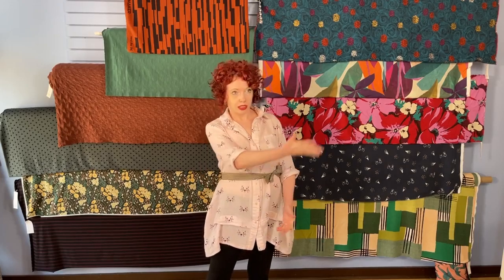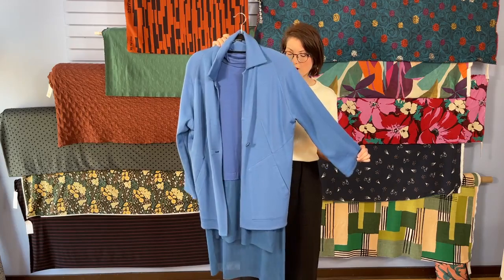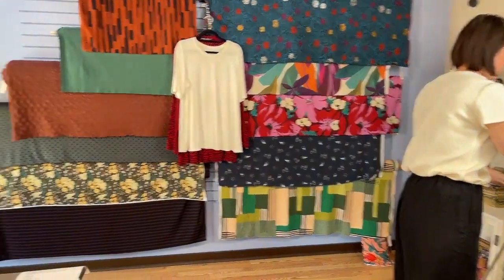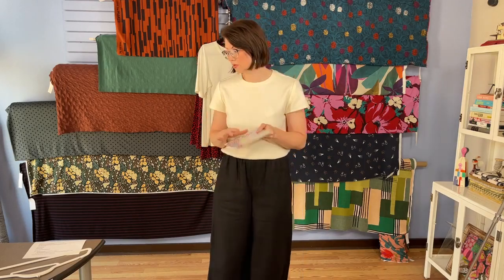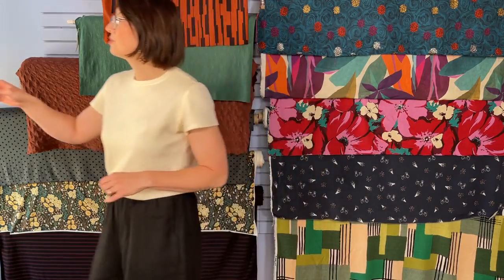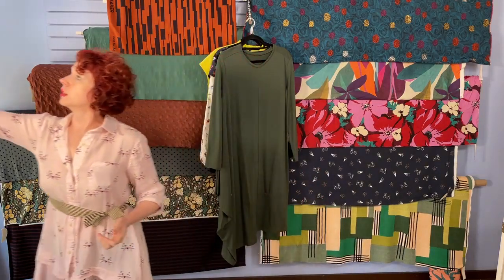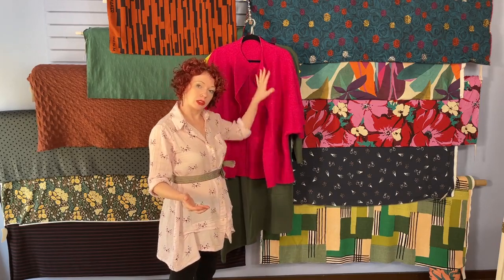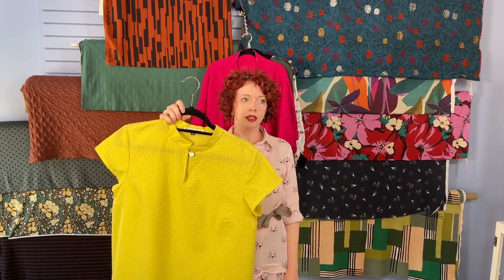Patterns for Tall and Short Frames with Erin & Betsy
Shop the fabric, patterns, and tutorials featured in this video The promotions will expire on 10/10/22.
This week, Erin and Betsy will be sharing their recommendations for the best patterns to fit their frames. Erin, who is 5' 10" and Betsy, who is 5' will both share their go-to patterns for the perfect fit. Of course, some patterns need a little tweaking and they will also discuss their most commonly used alterations.
Video Timeline:
0:00 Welcome
2:30 Slubby B&W gingham fabric
3:14 Sew Confident! classes
5:00 Patterns for tall frames
21:10 DEMO Broad Shoulder adjustment
23:22 Q&A
24:14 DEMO Narrow Shoulder adjustment
26:35 Q&A
32:25 Erin's Fabric Showcase
37:49 Patterns for short frames
51:30 Taking width out of the Cottage Shirt
1:04 Q&A
1:09 Betsy's Fabric showcase
1:15 Q&A
Featured Patterns:
Alex & Olive
Florence Shirt
Cityscapes Dress
West End Pants
eTee
MixIt
Memphis
Cottage Shirt
Picasso Top & Pants
Shop our full line of garment sewing patterns, fashion fabric, and sewing tutorials at our